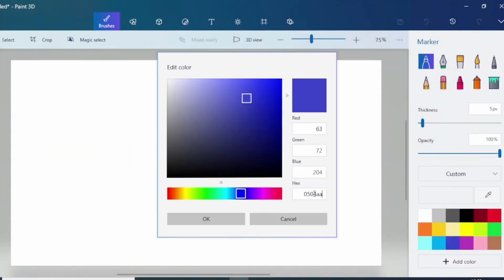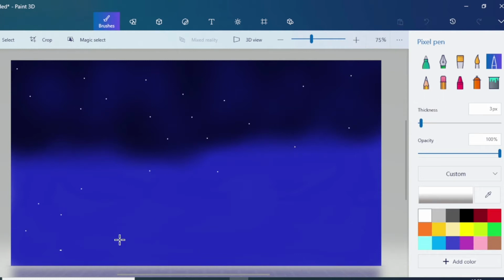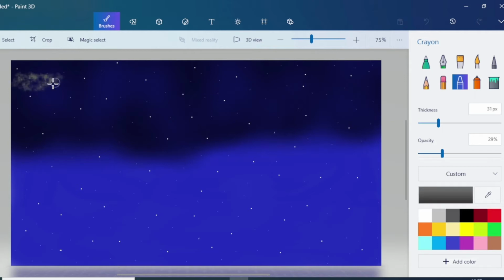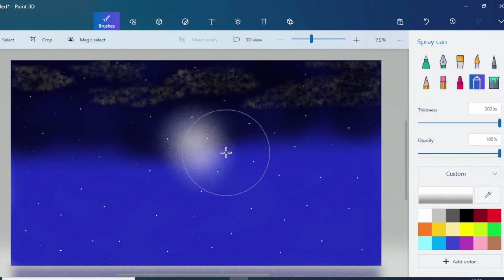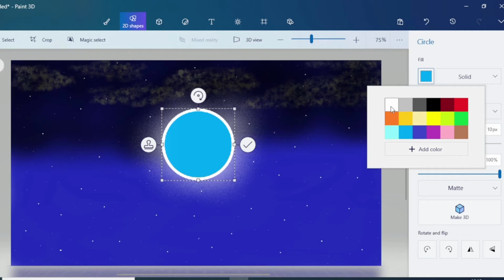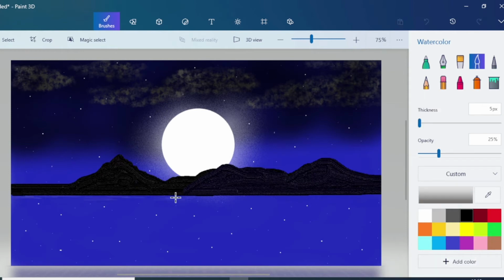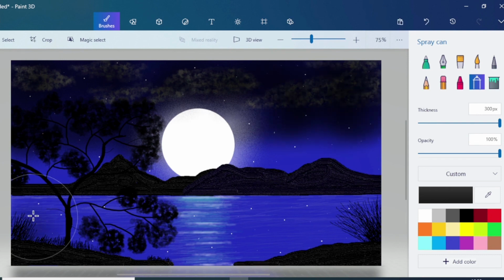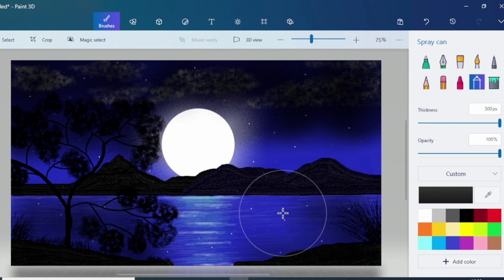How to Make AMAZING Scenery in Paint 3D 😱 | MS Paint 3D Drawing Tutorial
Master MS Paint 3D with this step-by-step scenery drawing tutorial! In this video, we create a breathtaking sunset landscape using 3D brushes and easy gradient techniques. Perfect for beginners looking for computer painting ideas.

In this video, you'll learn:
Creating perfect gradients in Paint 3D
Using 3D shapes for realistic mountains
Water reflection and star effects